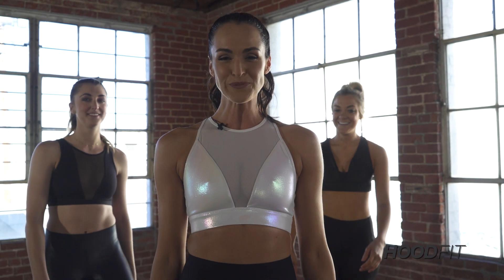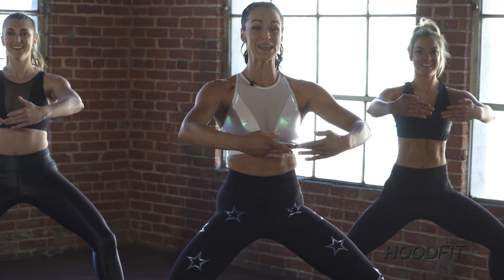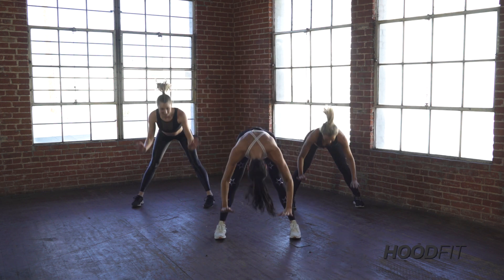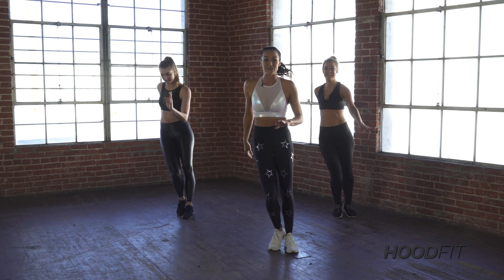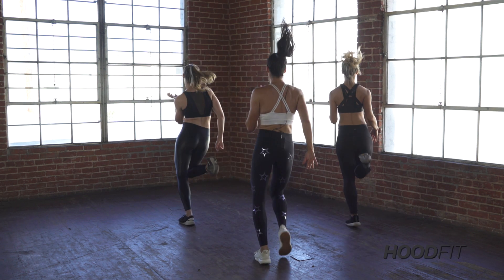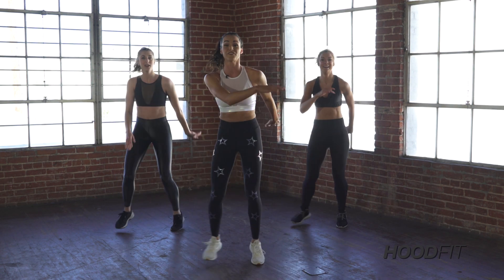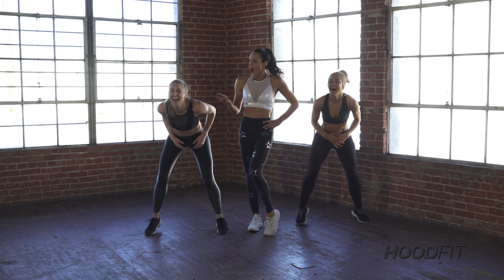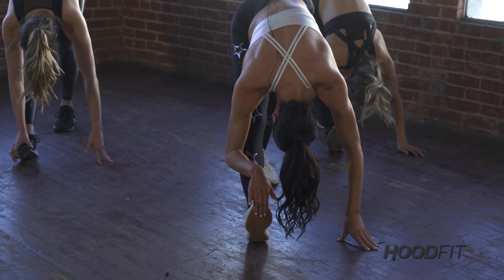20-Minute Ultimate Dance Cardio Workout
HoodFit is a health & wellness company promoting movement and it's importance to your life's happiness. HoodFit’s sole purpose is to inspire and challenge people through group fitness classes personal training & online workout videos. We believe that by providing an environment of fun, acceptance, love and encouragement, we will create a good Hood for all.

Track: EDM track by Niko M